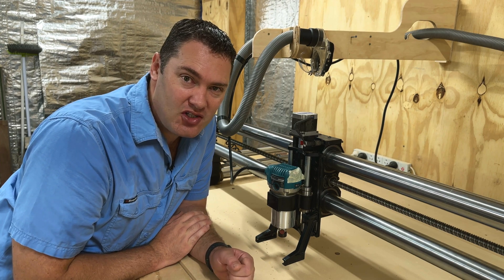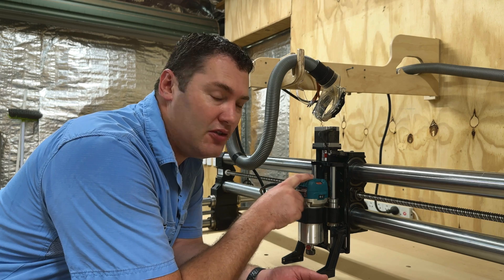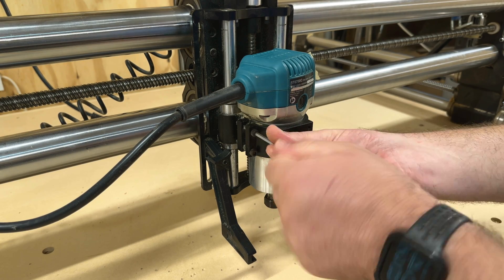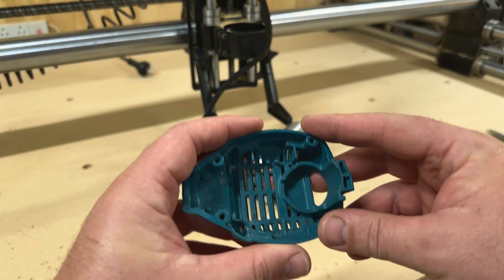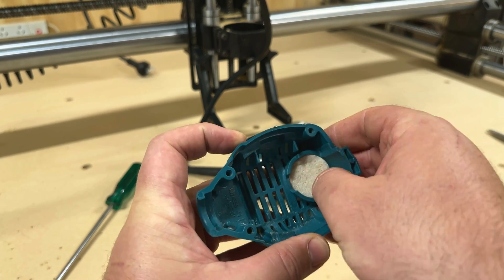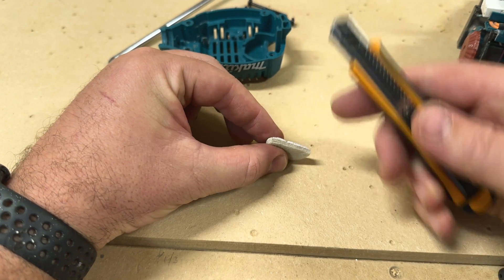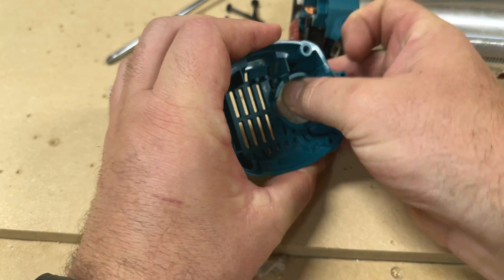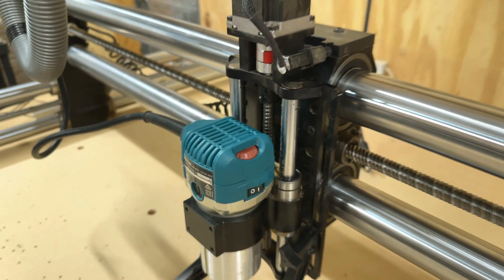CNC Router Speed Dial Fix in 5min! - No parts replaced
Easy 5min DIY fix for your Makite router speed dial without replacing any parts or adding any 3D-printed parts. No more masking tape or wedging all sorts of things to keep it in place.

Chapters:
0:00 - Intro
0:28 - Safety First
0:34 - Remove Router
0:38 - Remove screws to back cover
0:54 - This is what we want to get to
1:10 - Test fit and mark felt pad
1:51 - Put everything back together

This is the router I use on my Onefinity CNC
These are the felt pads I used

Other Tools I Often Use:
Makita 18V Brushless Drill XPH12Z
Makita 18V jigsaw
RZ Dust Mask M2.5
Neiko 02638A 5" Automatic Center Hole Punch
Kreg Tool Pocket-Hole Jig 720PRO Promo Kit - Complete with the Clamp I use
Chapters